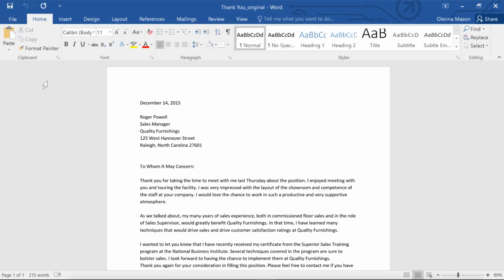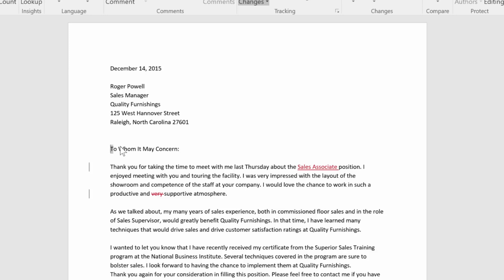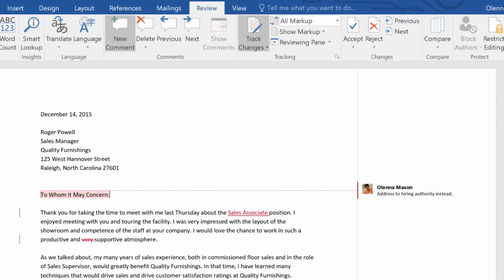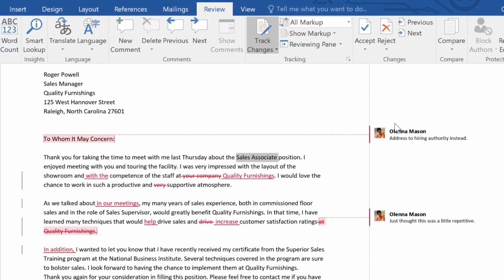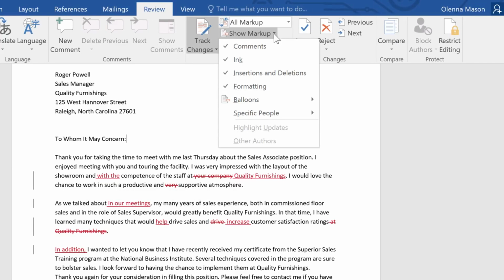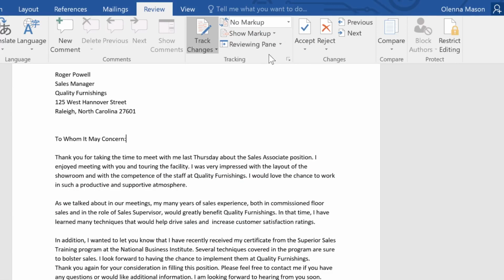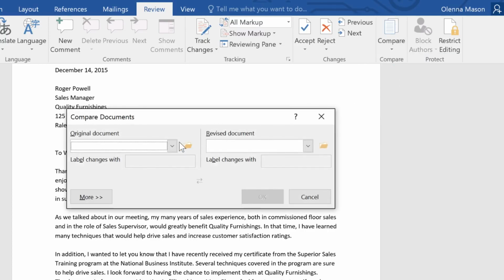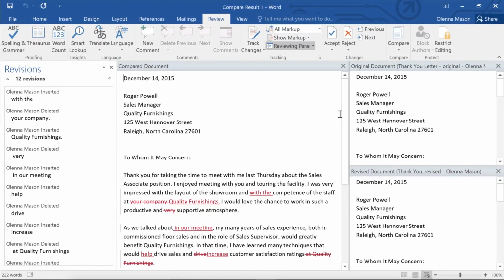Word: Track Changes and Comments